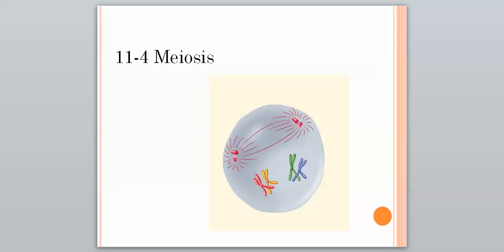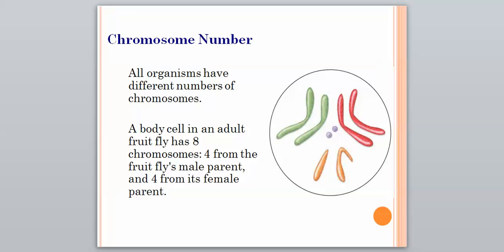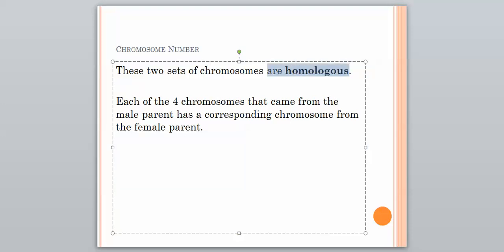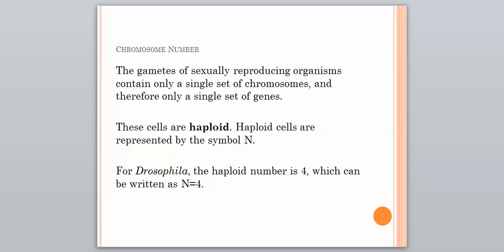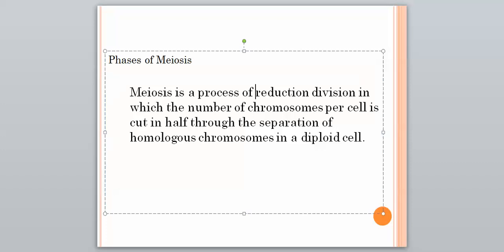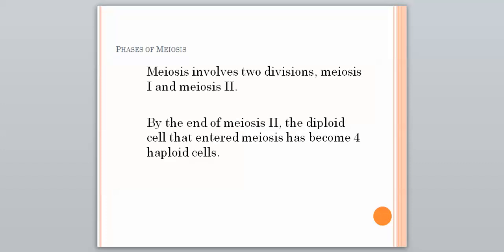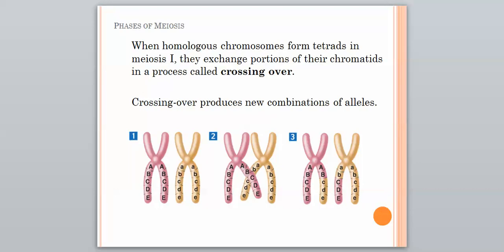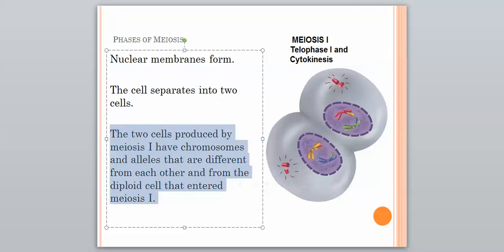11-4 Meiosis (Part 1)